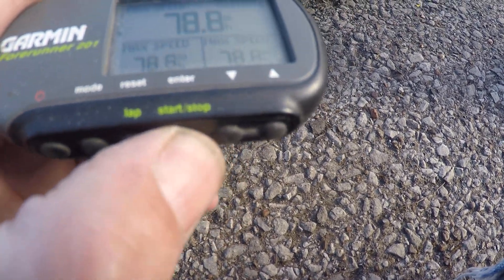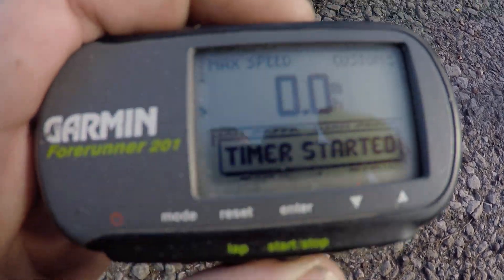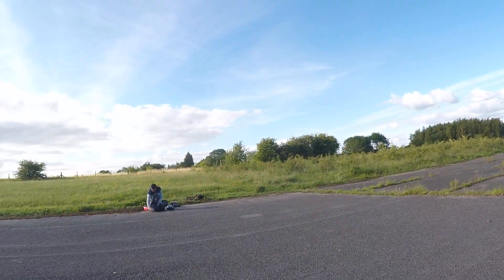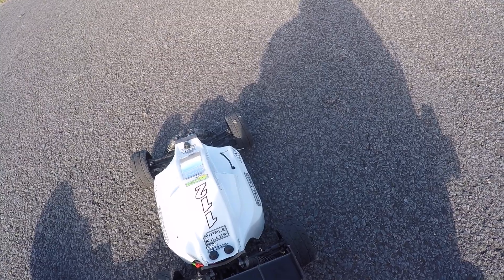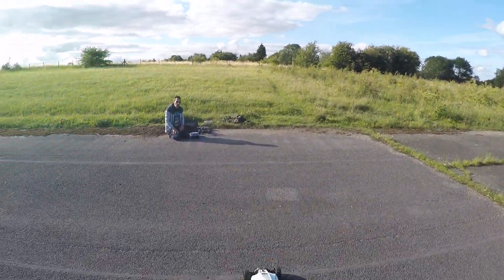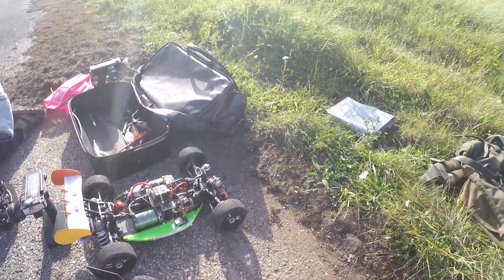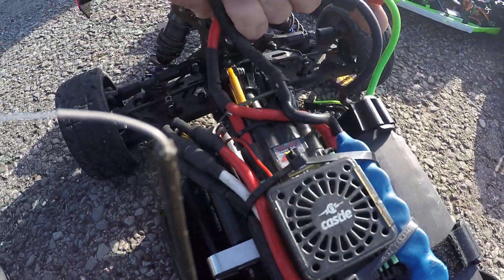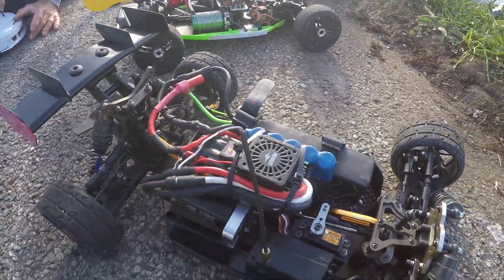x3 test run 4s